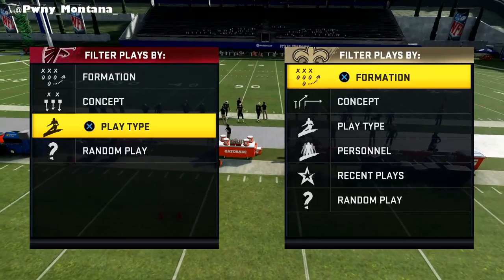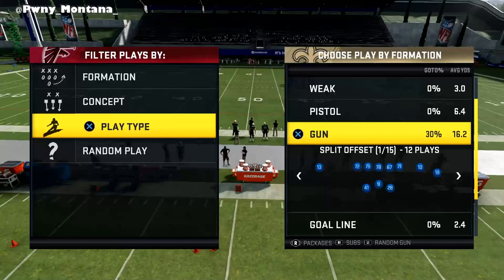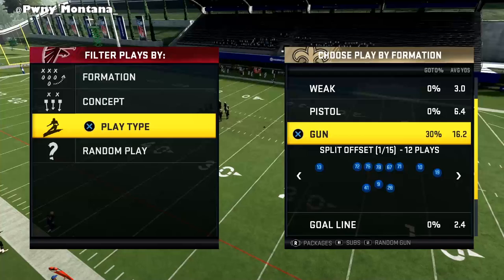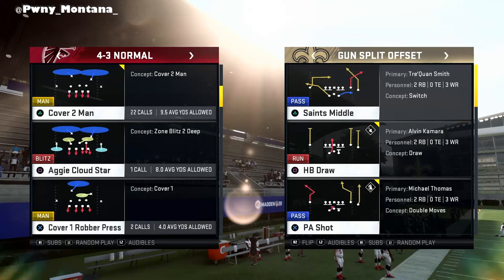THE UNBUMPABLE ROUTE - Madden 20 Tips and Glitches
Overlooked Man beating route that noone uses. Add it to your offensive scheme today!